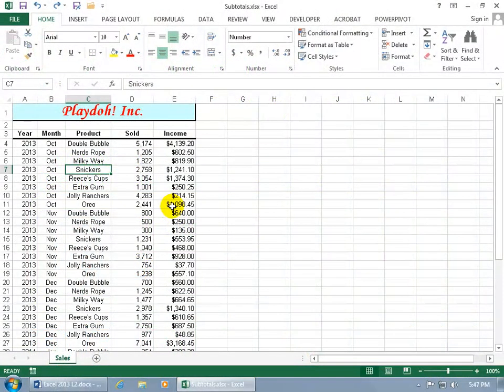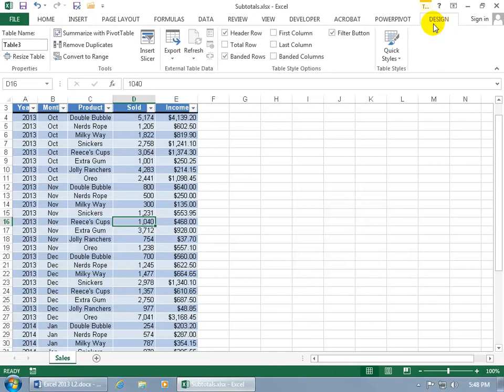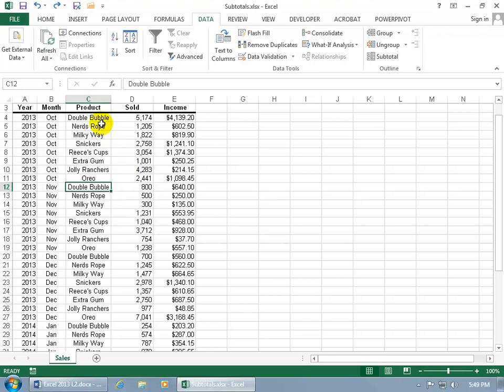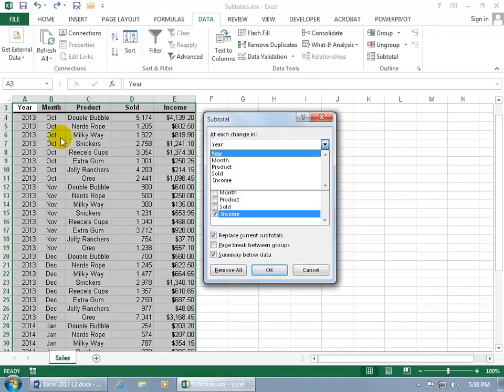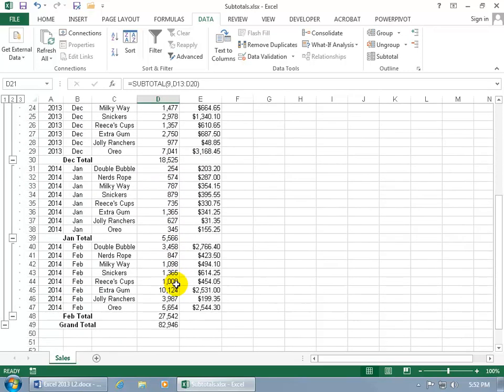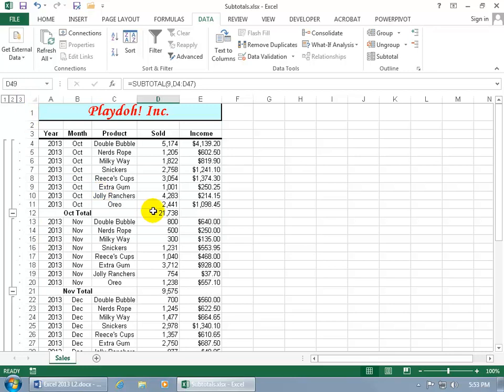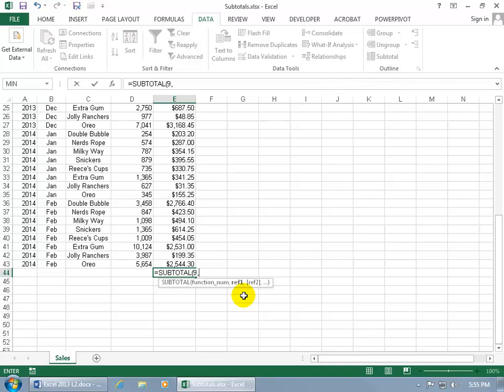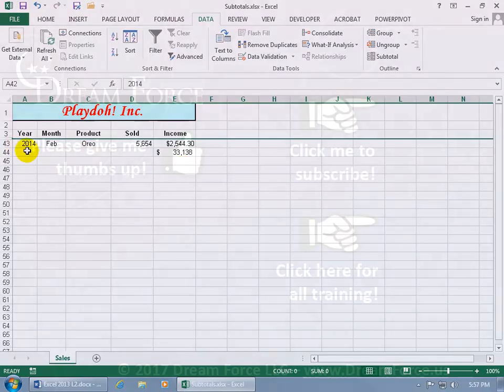Excel 2013: Creating Subtotals For Your Database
Excel 2013 training video on how to use the Subtotals feature which is used to quickly calculate rows of related data by inserting subtotals and totals.